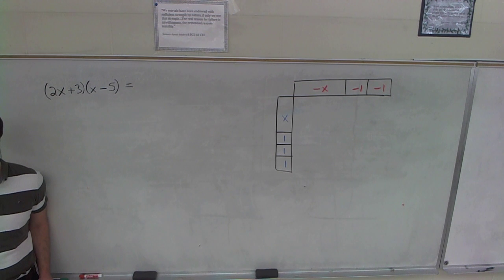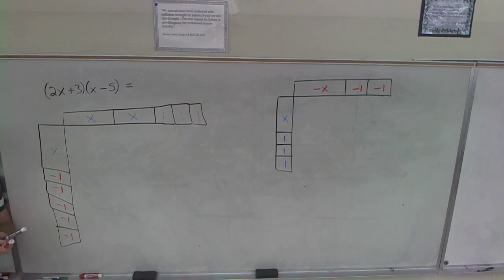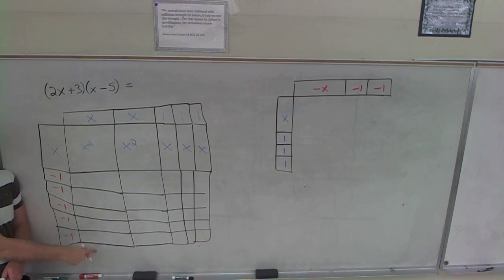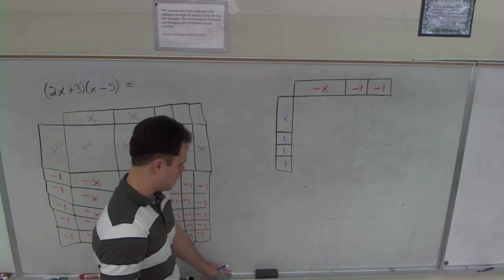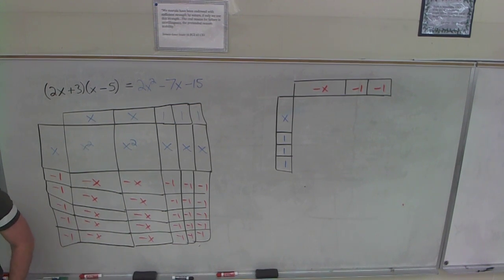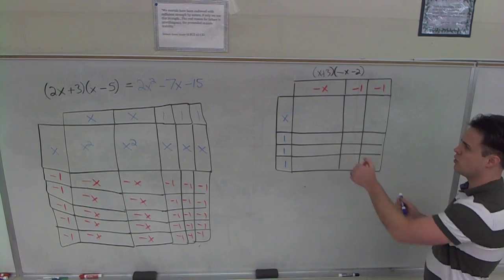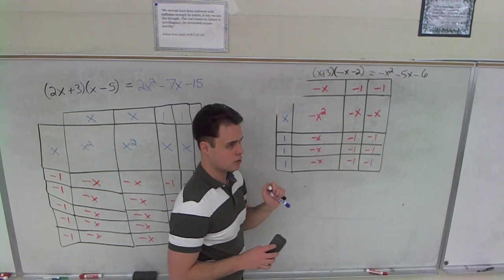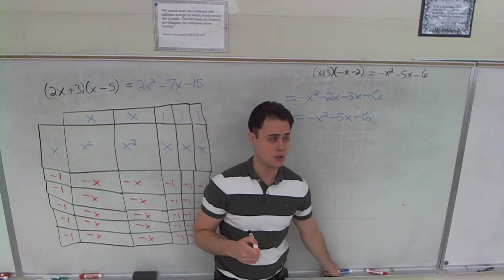Algebra 1 Algebra Tiles Expansion